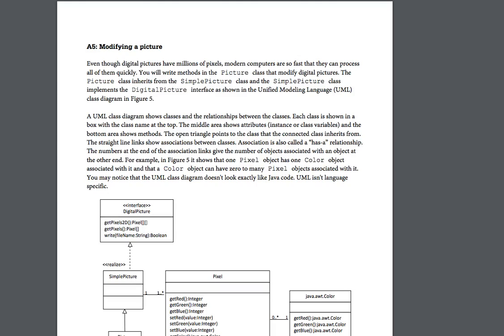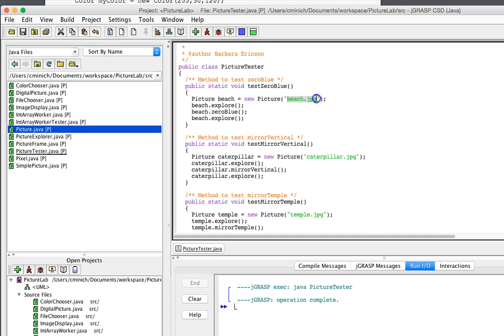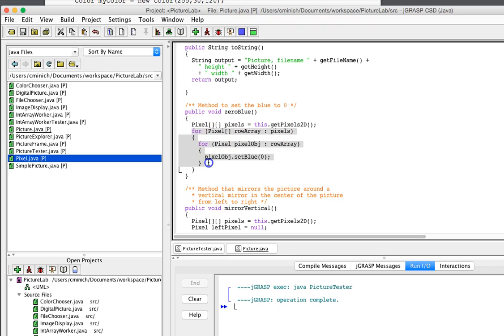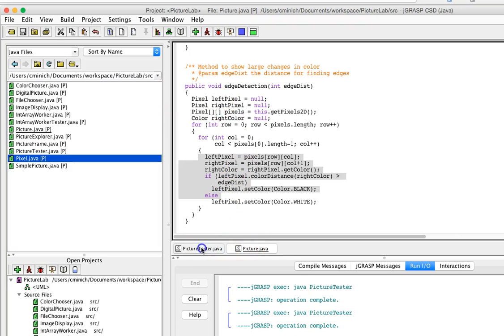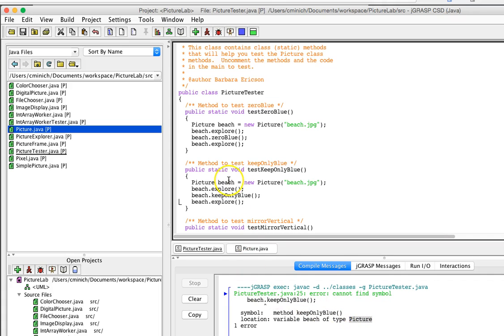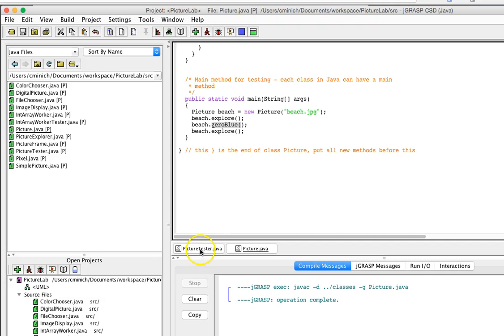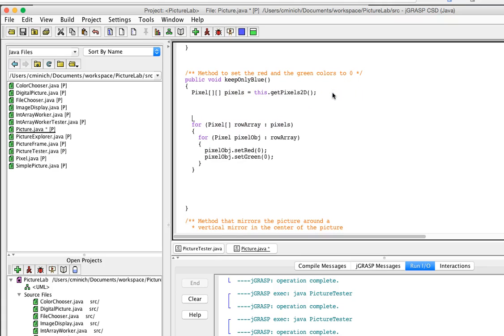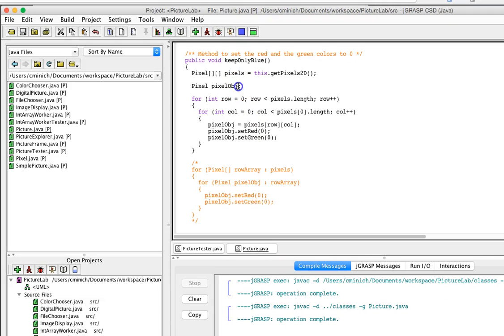Java PictureLab Project A5